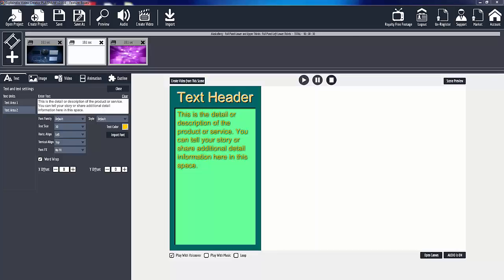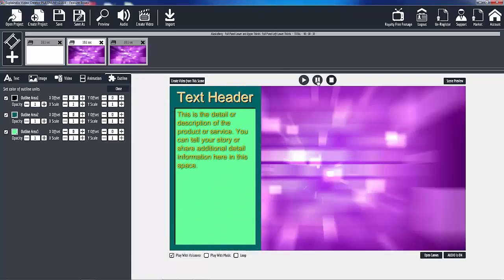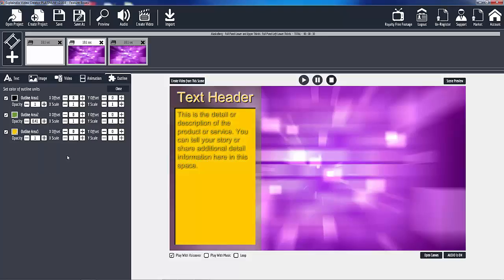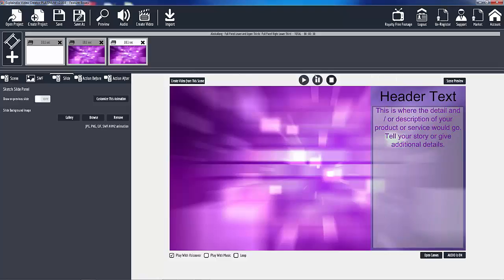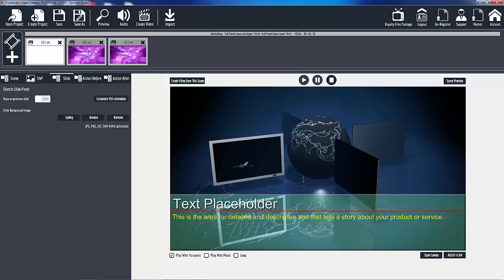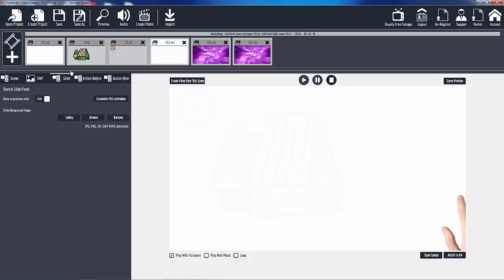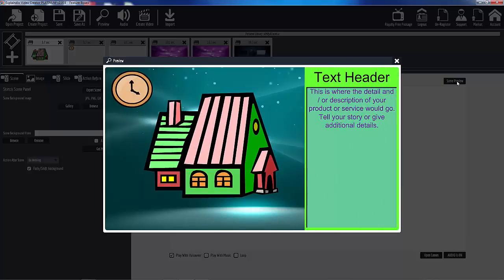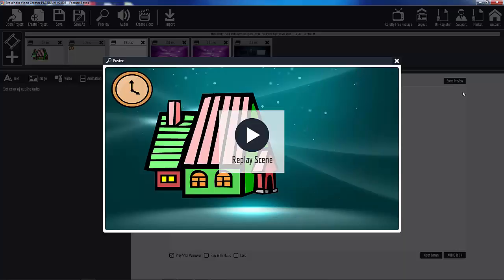Feature Boxes and Lower Thirds Lower Thirds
This video shows you how to use the Full Panel Lower Thirds included in the Features Boxes and Lower Thirds package available